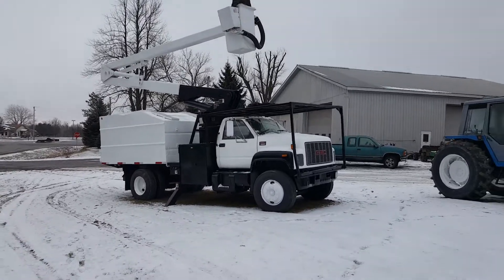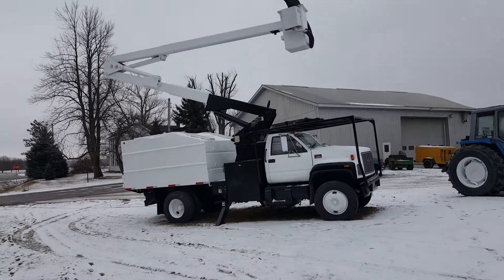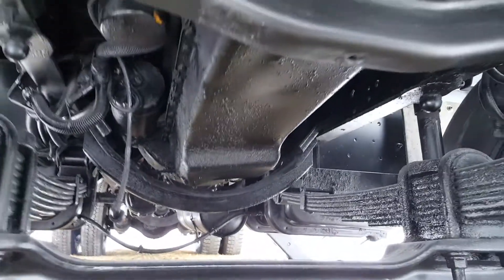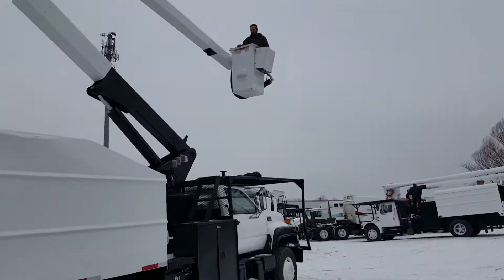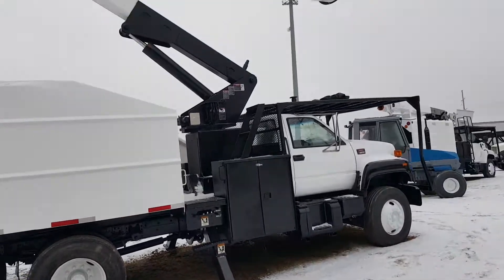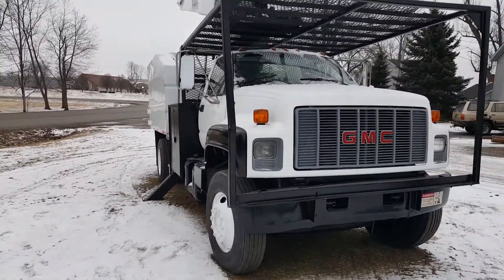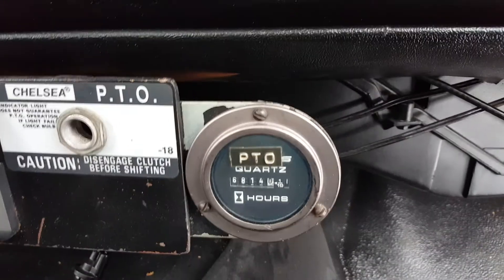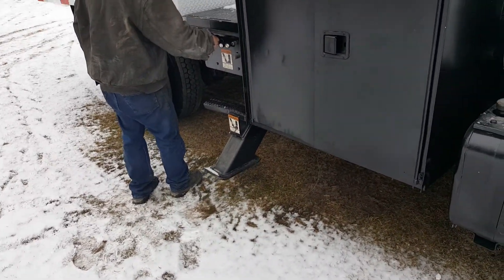Forestry bucket truck for sale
Gmc under cdl with forestry bucket and chipper box continuous rotation double over center